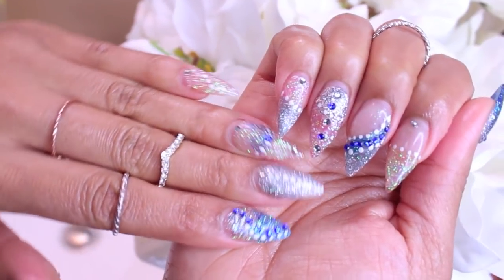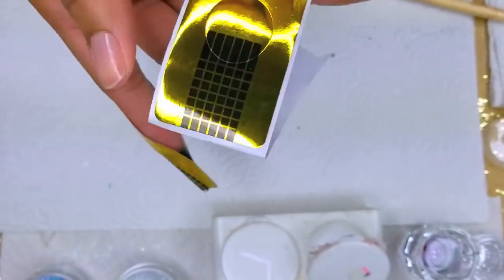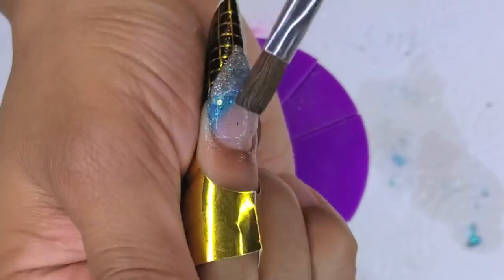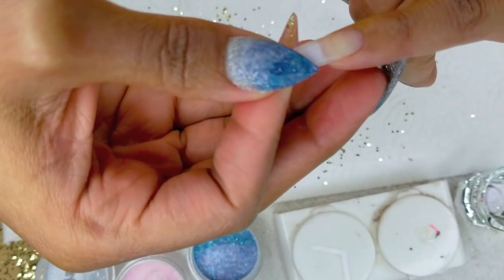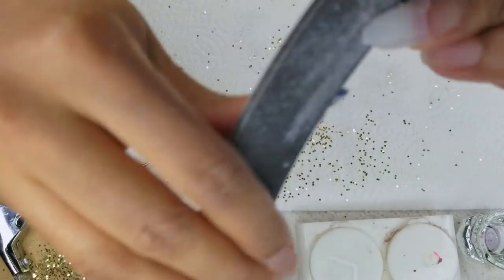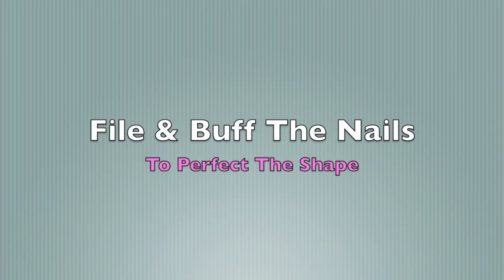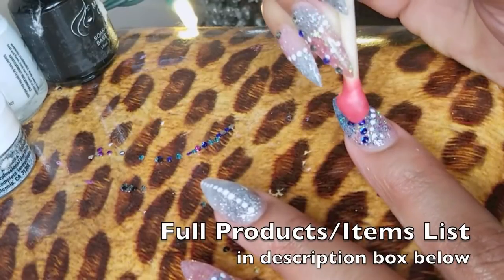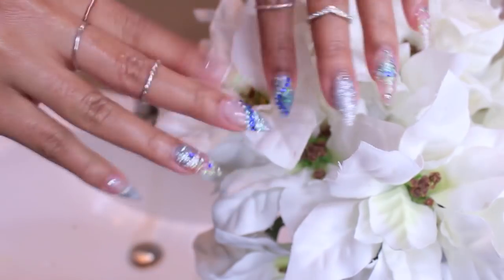NAIL TIPS vs. NAIL FORMS | I USED BOTH! Which is Better?? Glittered Acrylic Nails Tutorial!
I thought it would be a cool idea to Compare the difference between Using Nail Tips vs. Sculpting Forms to complete a Full Glittered Acrylic Nail Set at home, like a DIY ya know, lol I used nail forms on my right hand and nail tips on my left hand. the outcome is the same when applying acrylic is done correctly.  There are different pros and cons for both nail tips and nail forms. Which technique do you like better or prefer?

WHAT IS A NAIL TIP?
A nail tip is a piece of molded plastic that is basically a fake nail. nail tips are glued onto the nail plate. Some nail tips fully cover the nail plate whereas others only cover a portion of the nail. acrylics or gel products are then applied over the nail tip for a thicker and stronger nail.

WHAT ARE NAIL FORMS?
Nail forms are basically large stickers that are applied to the nail plate. Nail forms can be disposable or re-useable. Nail forms also come in two different types: horseshoe and CND performance.

Personally, it simply comes down to the nail tech’s preference and comfort levels what he/she chooses to work with or what the client prefers on his/her nails. Some people believe that nail tips are stronger than nail forms because there is a fundamental structure under the nail. On the other hand, others believe that nail forms are better because they don’t put as much pressure on the nail plate and are less likely to break or damage the natural nail.

I prefer sculpting forms because nail tips require a bit more work and must be precisely measured, filed and shaped in order to have a longer lasting set. The stress point is not as strong when using nail glue and sometimes causes damage to the natural nail bed. I do believe that Sculpting the nails takes a bit more practice because you're starting from nothing and building an entire nail. But, once this technique is learned, it's faster. with nail tips you have a foundation to follow and lay the acrylic on top of!

Although I wasn't able to mention all pros/cons in one short video, I hope you enjoy this comparison just the same.

SuperNail Clear Powder
SuperNail Professional Liquid
IBD Natural Nail Primer
Custom Glittered Acrylic Mixes (BLUE, PINK, SILVER)
Gold Finger Flat Acrylic Brush #4 & #6
Gold Finger Round Brush #5
Gold Square Nail Forms
Sassy Chic Artificial Nail Tips 80 pcs
Beauty Secrets 100/180 Grit Nail File
Pink Block Nail Buffer
Madam Glam Base Gel
Madam Glam Top Coat Gel
China Glaze - Blanc Out (1508)
Rhinestone Wheel
FlowEsScents Coffee Scrub
Excipial Rapid Repair Hand Cream

I N S T A G R A M: @allofdestiny
T W I T T E R:  @allofdestiny

*C O U P O N  C O D E S &  L I N KS*

SEND ME SOMETHING:
Drop It In The Mail, allofdestiny Will Tell:
Destiny Chalmers

My name is Destiny Chalmers and often known on youtube as allofdestiny. I give haircare and beauty tips, easy makeup techniques for the everyday woman, lifestyle and college vlogs and reviews on all things haircare, skincare, and lifestyle related. If you’re looking to pick up tips and tricks to care for your own hair or design your own nails, then I really hope you find this channel useful. I give beauty techniques on all things hair, nails, DIY and more that I hope will change the way you view your personal beauty style and make it a more fun and easy process.